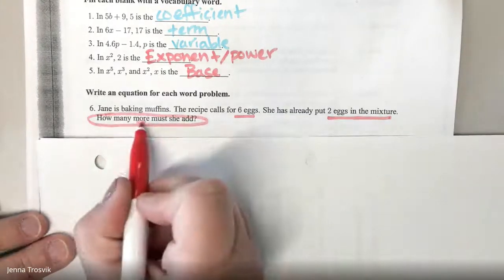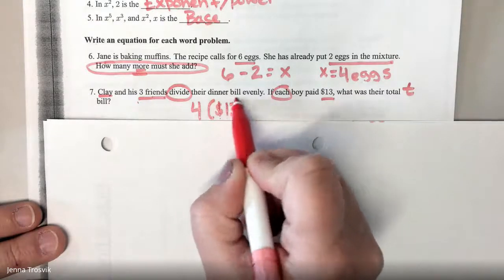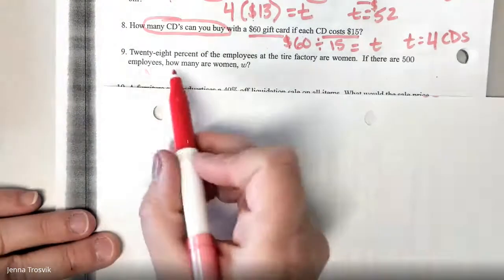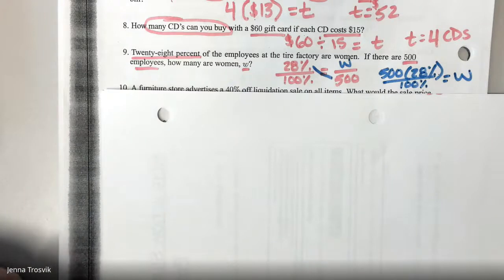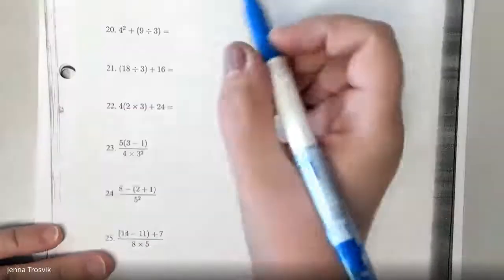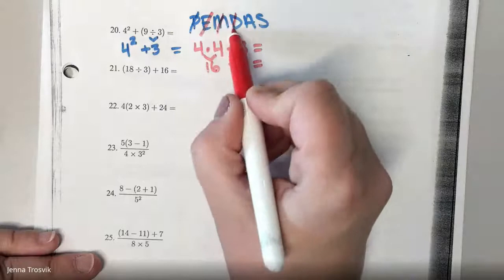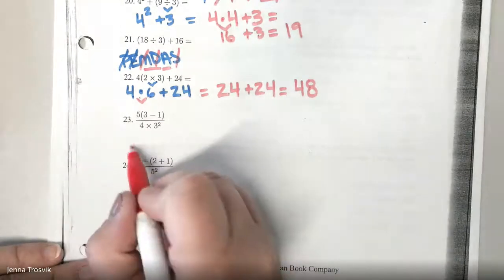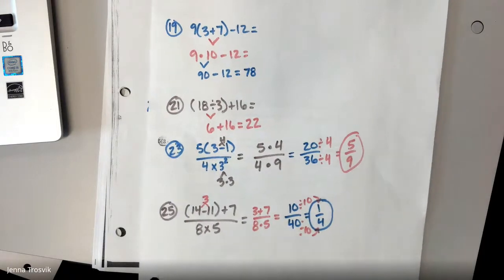Unit 5 Lesson 7- (Chapter 7 Review) - Order Of Operations - (Page 107-108)